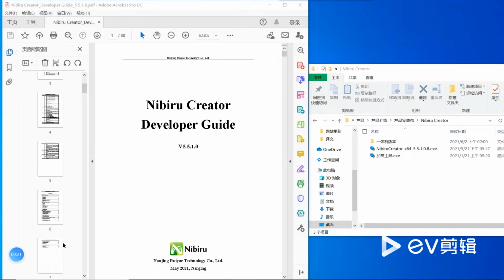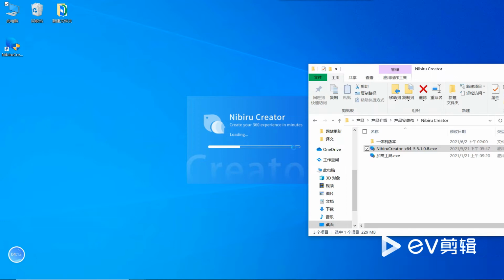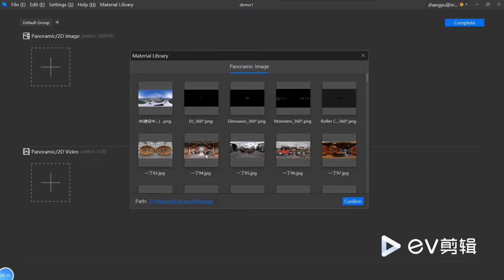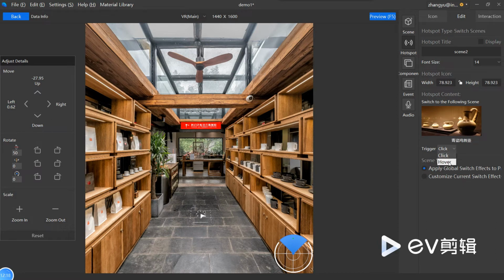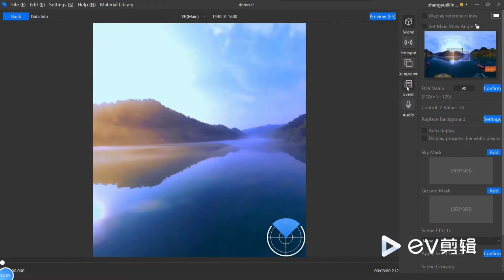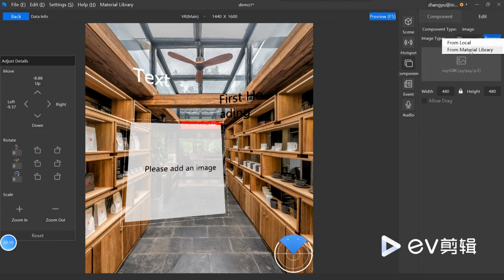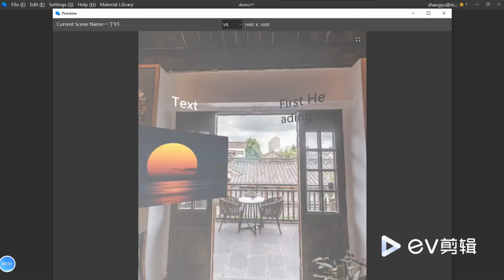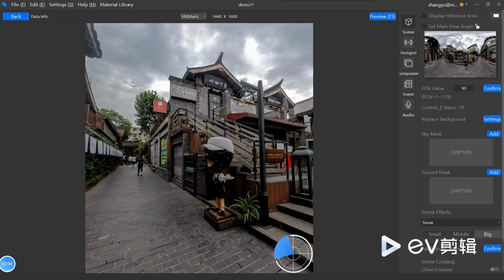Nibiru Creator 5.5.1 Tutorials: Episode 1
Nibiru Creator 5.5.1